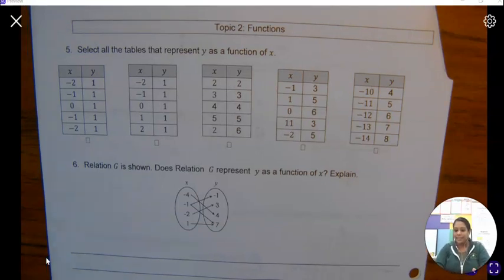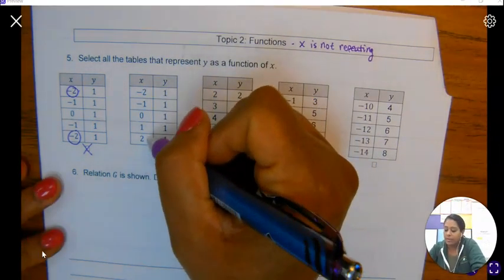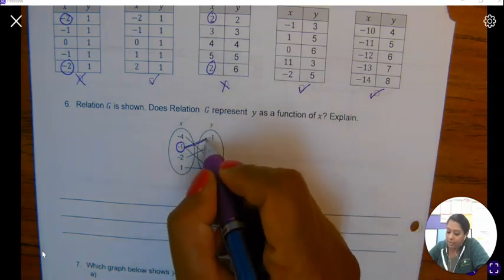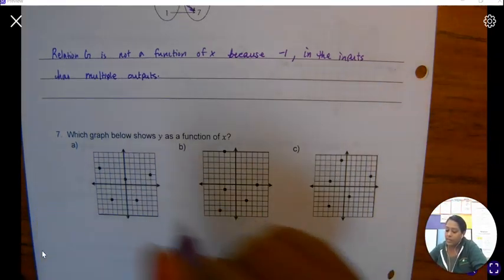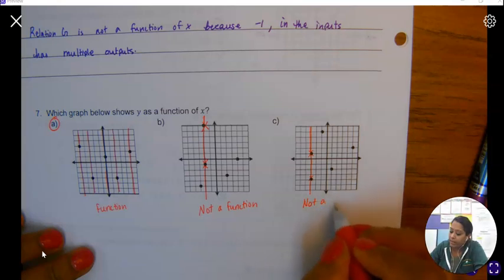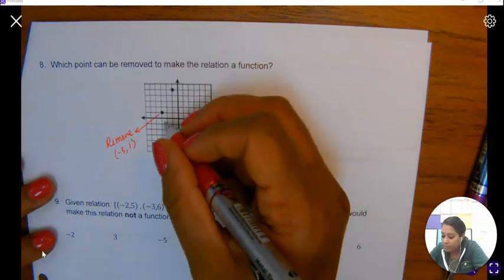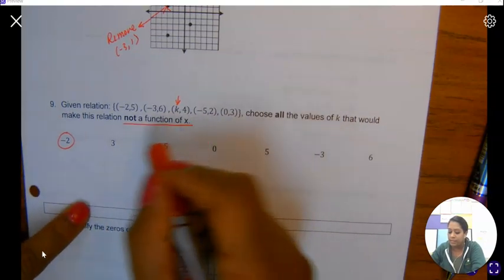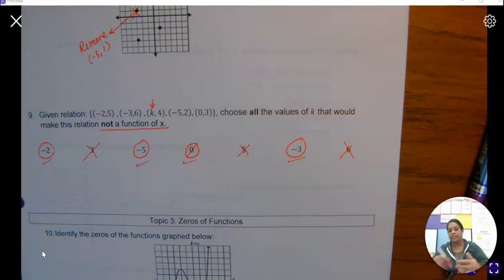Unit 4 Part 1 Topic 2 Functions